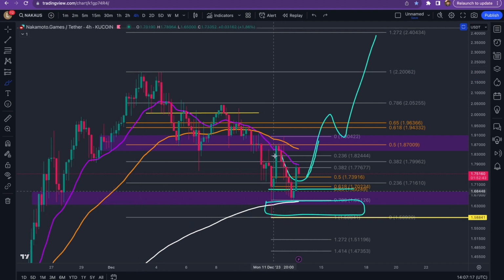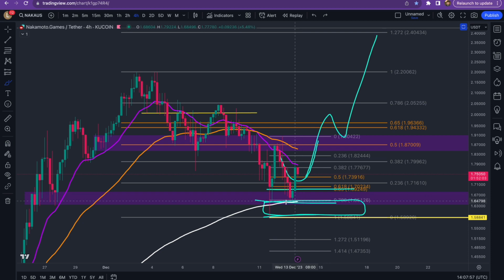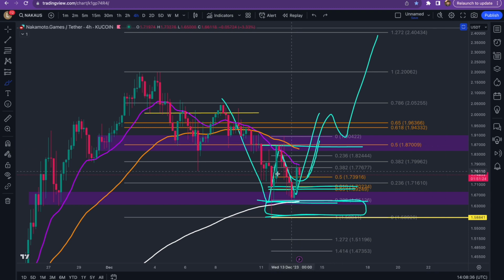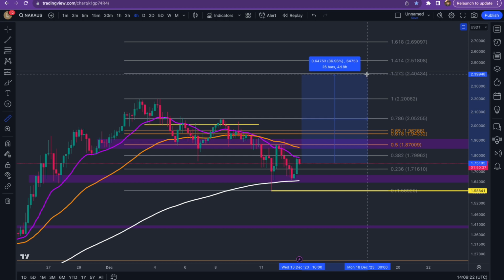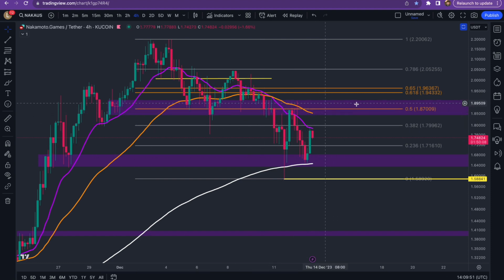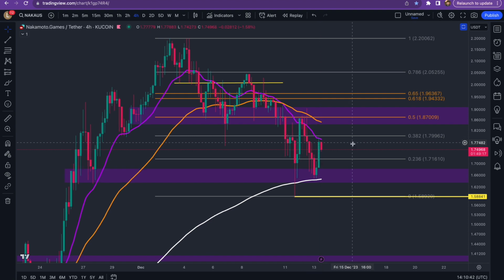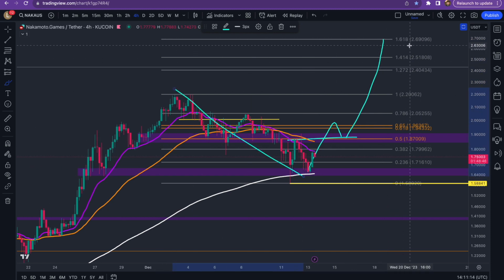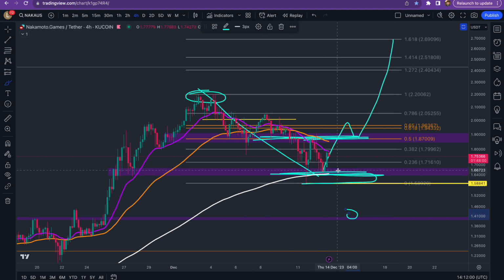NAKA NAKAMOTO GAMES: HUGE BULLISH SIGNAL BUT MUST BREAK THIS HIGH